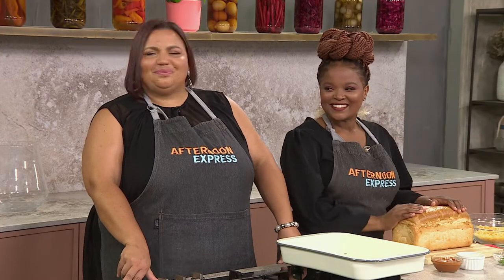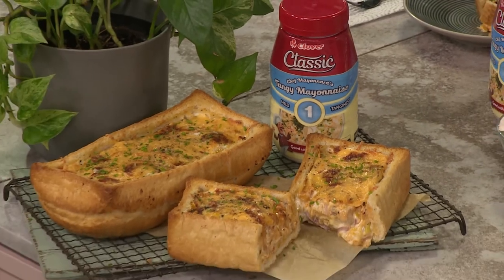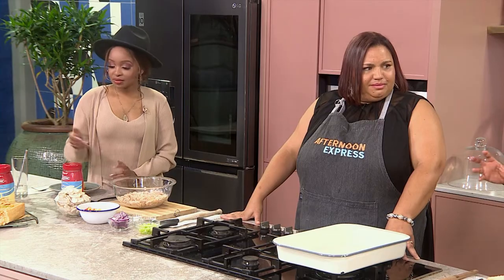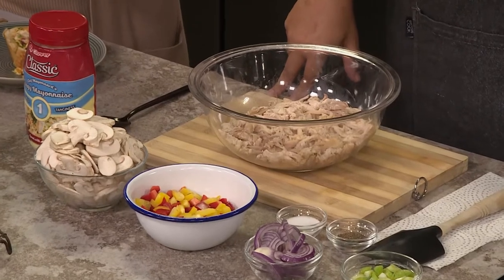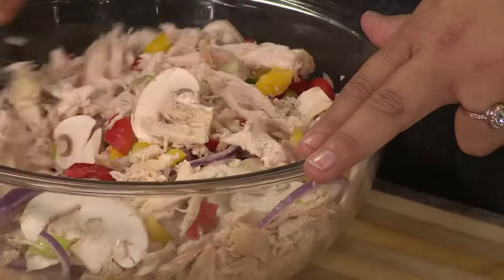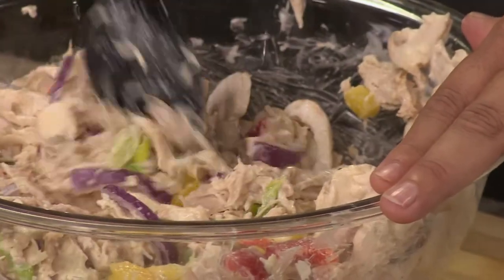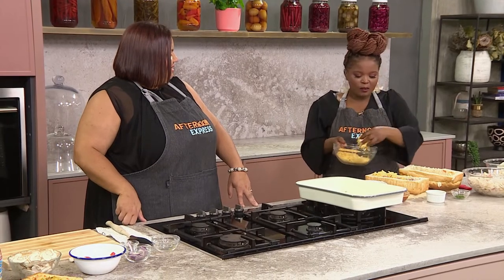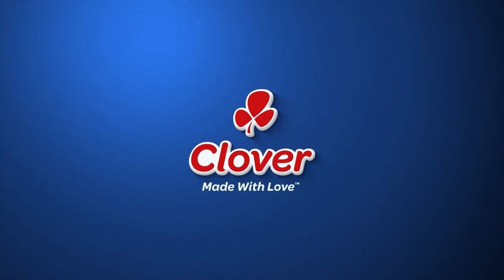Recipe: Bread Loaf Pizza (CLOVER) | Afternoon Express | 19 April 2022